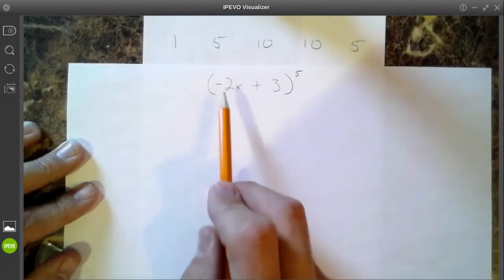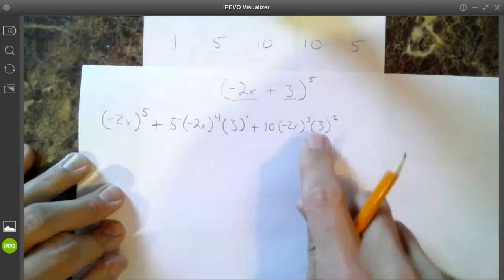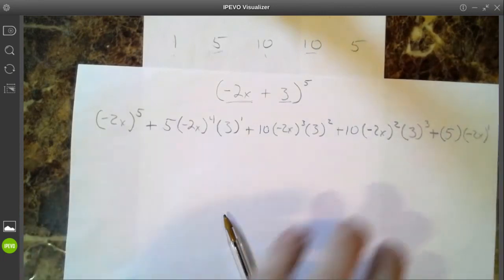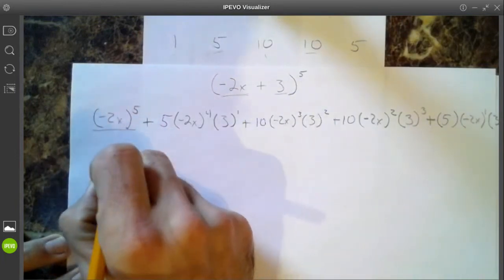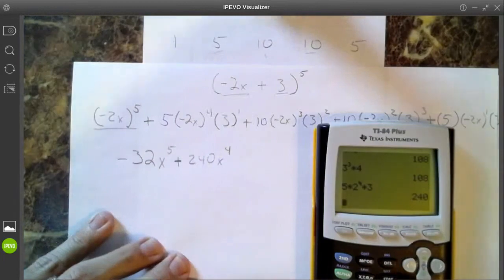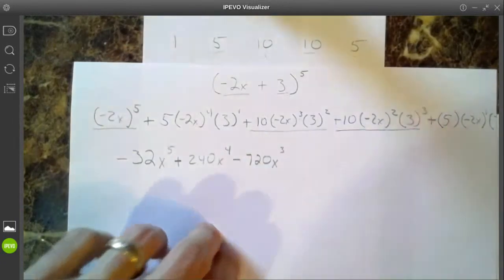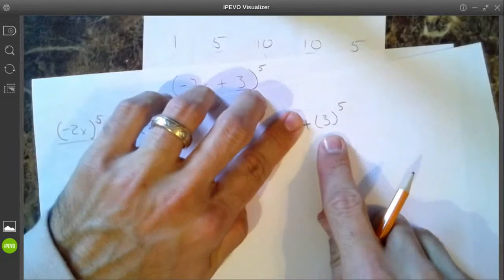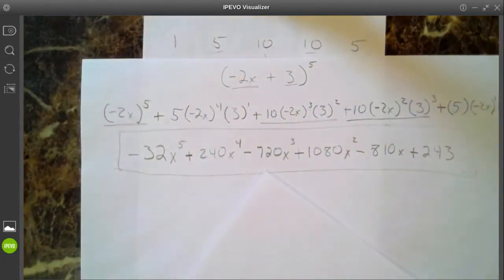Binomial expansion 4